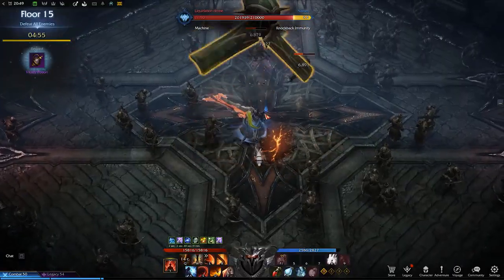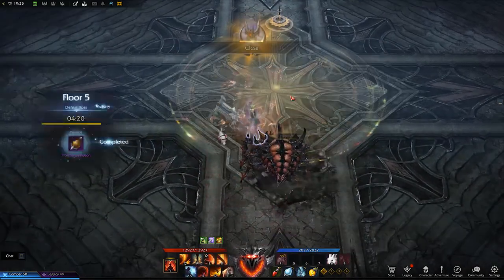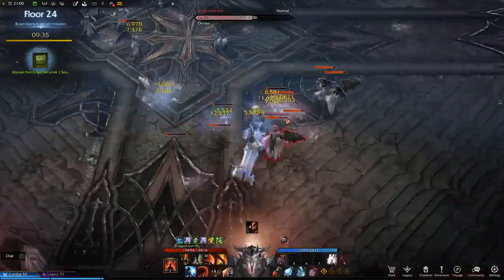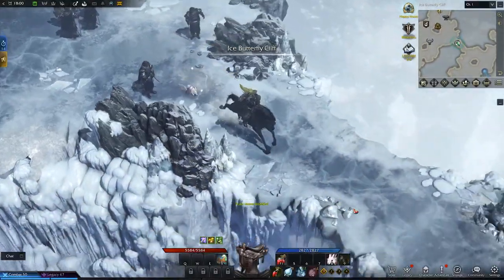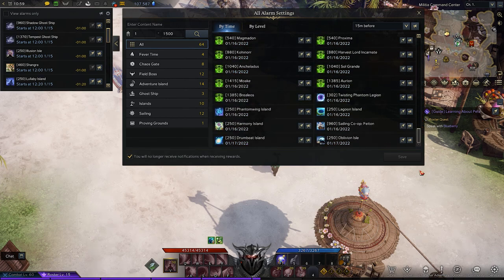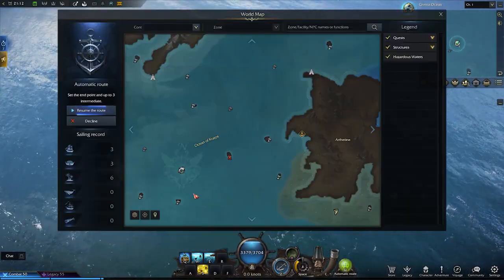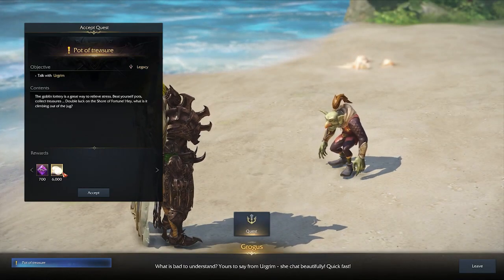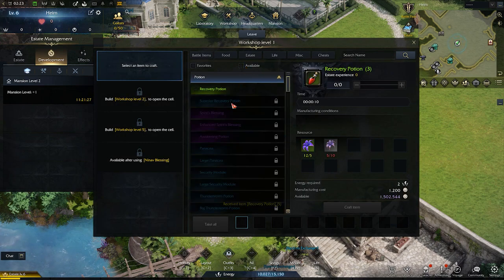Lost Ark | Encyclopedia: Endgame